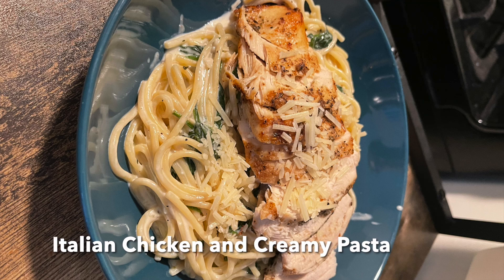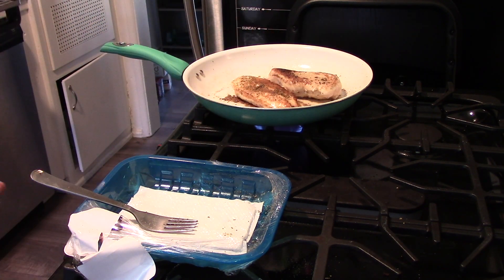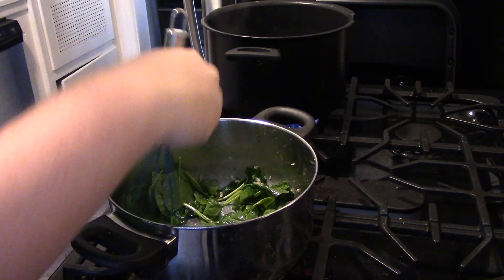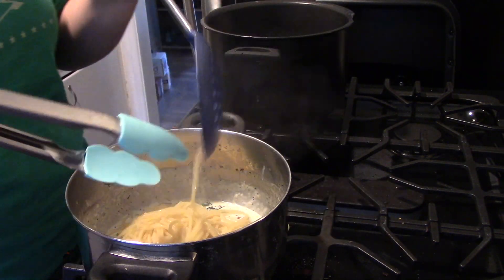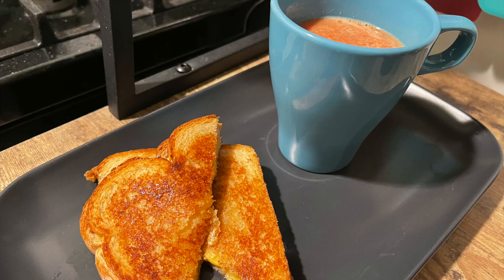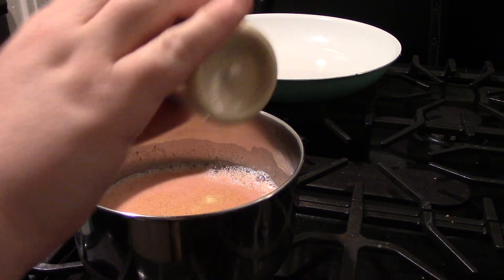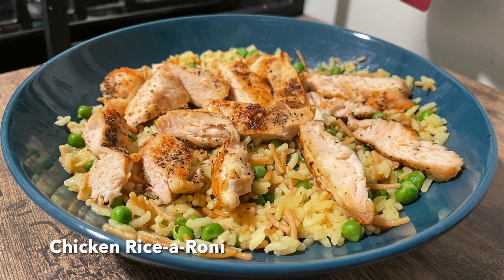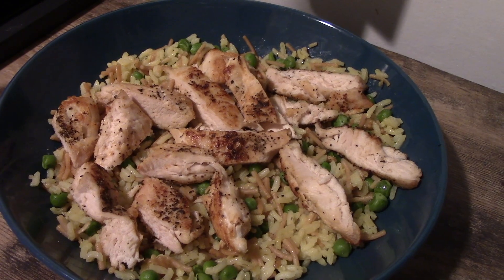WHAT'S FOR DINNER? SIMPLE BUDGET FRIENDLY MEALS | CLEANING OUT THE FRIDGE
Hello Friends! This week's video has some super simple meals, but one of them is also one of the best things I've ever made. Most of these meals were made with limited groceries and mainly pantry staples.

00:00 Intro
00:20 Italian Chicken and Creamy Pasta
04:39 Leftovers
05:10 Grilled Cheese and Tomato Soup
07:13 Chinese Takeout
07:35 Chicken Rice a Roni

I didn't use a recipe for the chicken and pasta, but the chicken was seasoned generously with salt, pepper, garlic powder, and Italian seasoning, seared on both sides and then cooked through to an internal temp of at least 165F in the oven at 375F for approximately 18-20 minutes. For the sauce I used butter, garlic, salt, pepper, red chili pepper flakes, onion powder, garlic powder, spinach, and heavy cream.

Other channels mentioned in this video:
Sammi @Sammi_May